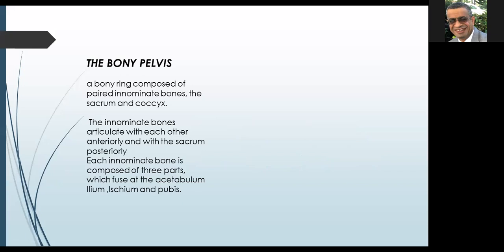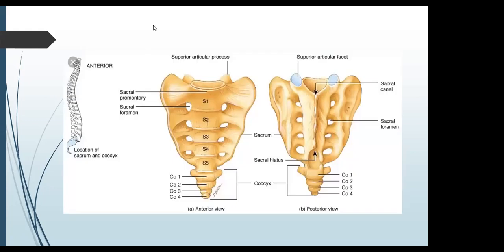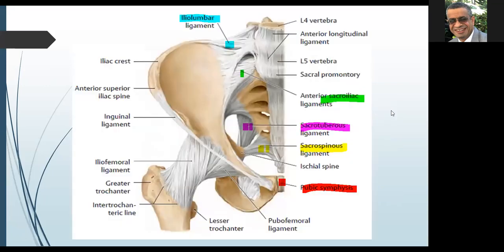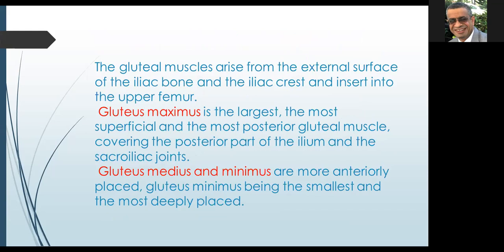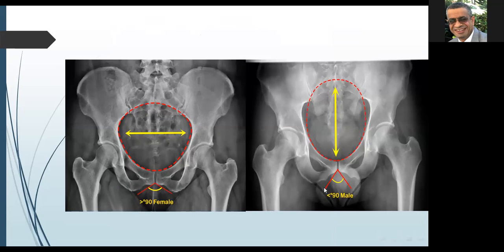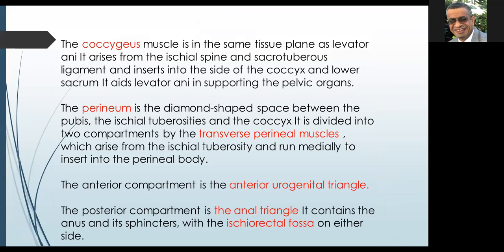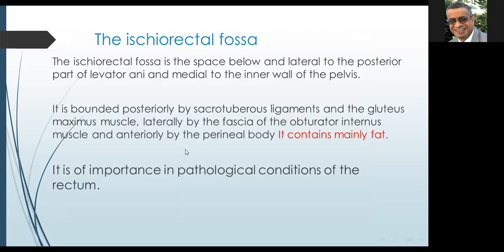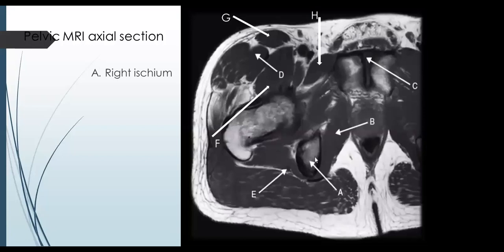Bony pelvis,ligaments,muscles & pelvic floor